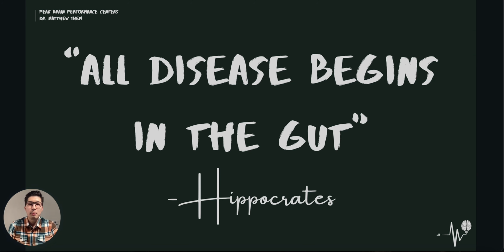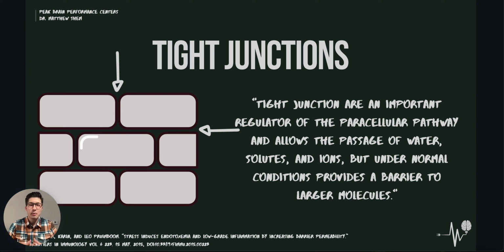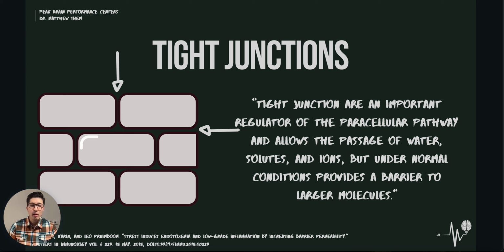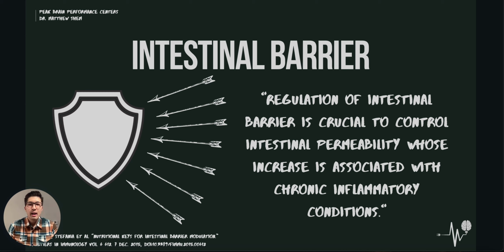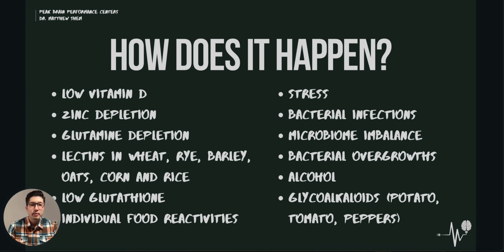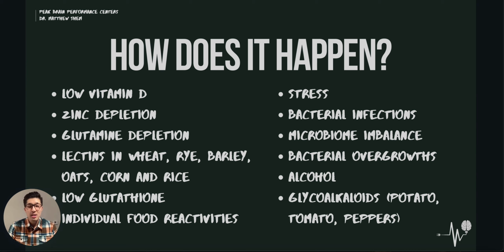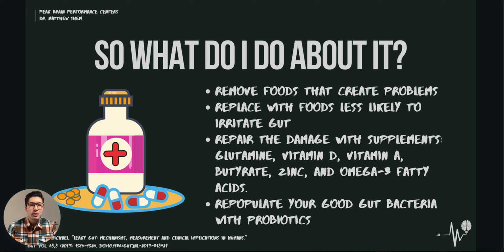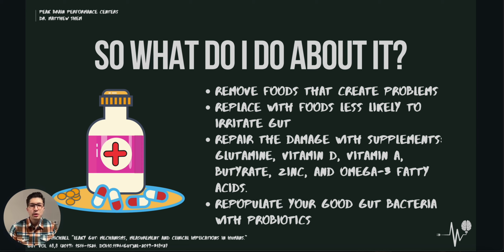Leaky Gut│The Neuro-Chemistry Series│Peak Brain Performance Centers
If you would like to learn more about how we can help you head on over to schedule a complimentary phone call with the Doctor.